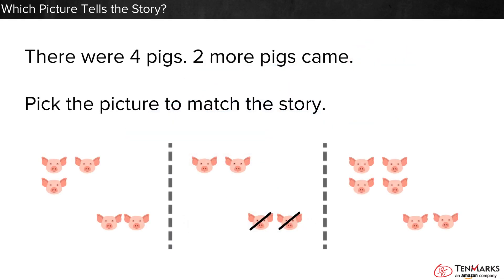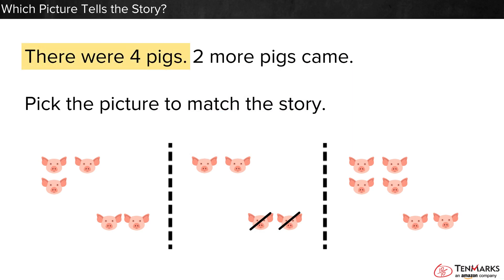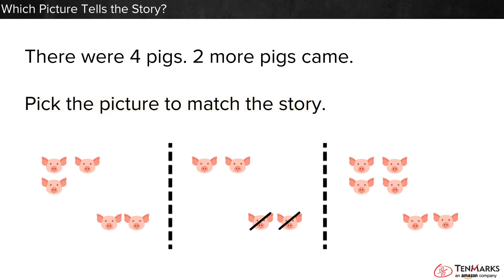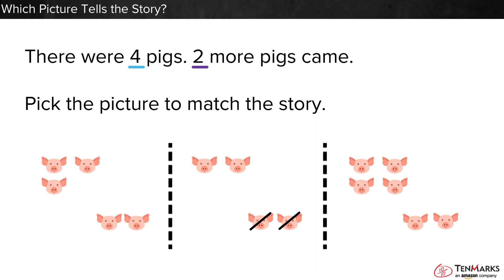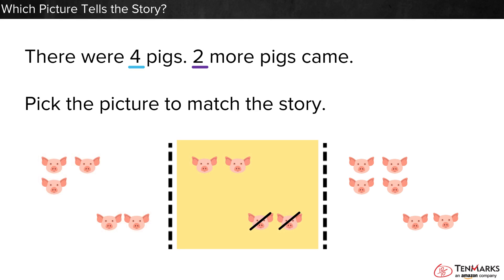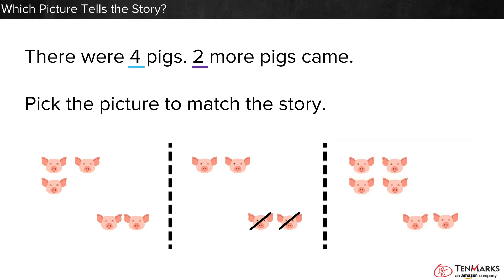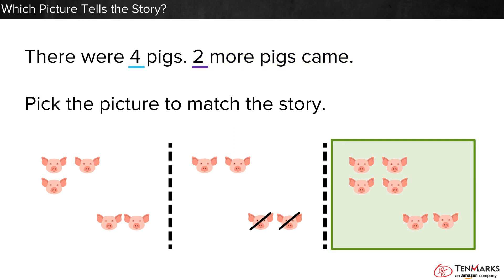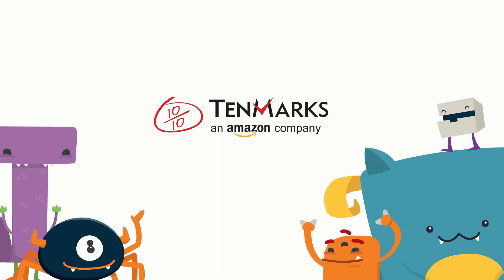Which Picture Tells the Story? (K.OA.1)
Students learn to identify the image that matches a put-together or take-away story within 10.